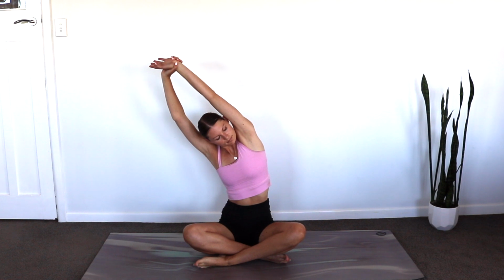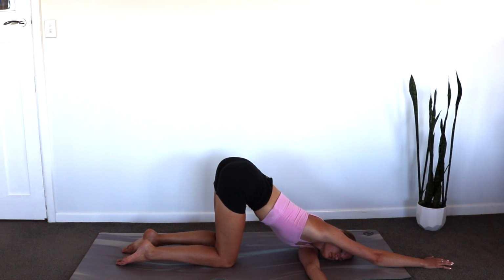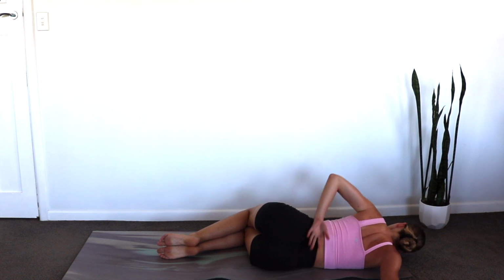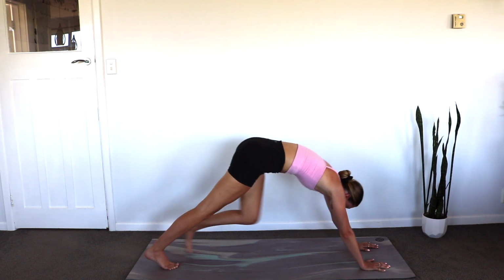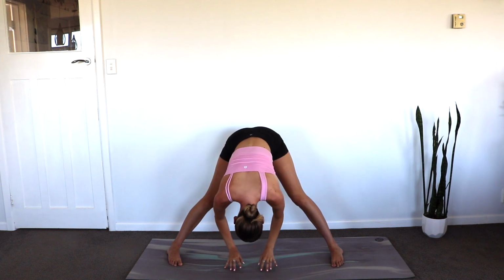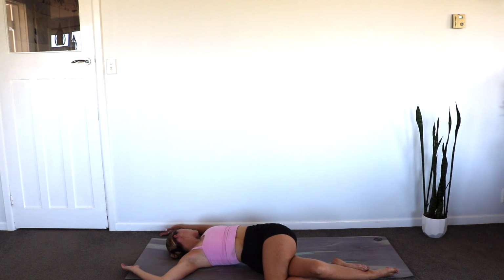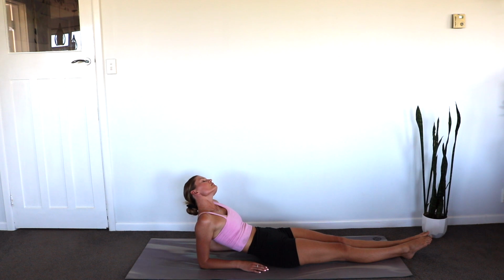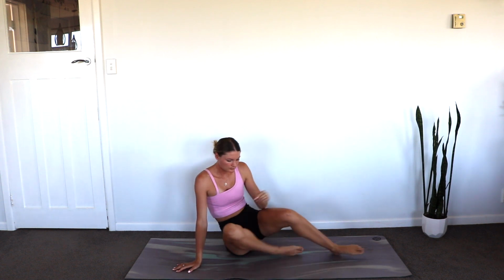UPPER BODY TLC YOGA | 20 minute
Join me for yoga for the upper body!
This 20 minute TLC class will leave your back, neck, and shoulders relaxed and stretched.

Roll out your mat to begin

Namaste,
Jess x

Please consult your doctor before beginning any exercise program. By using our videos, you understand and agree that neither Asana with Jess Yoga nor any persons associated with it have any liability to you for any injury or loss you may suffer in connection with any content we may post.